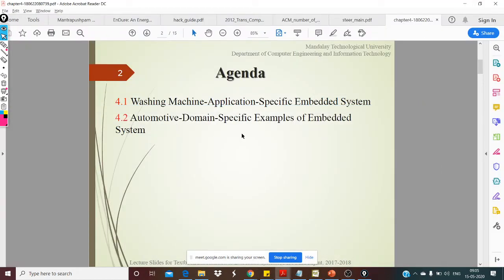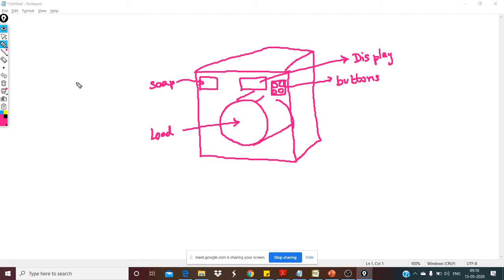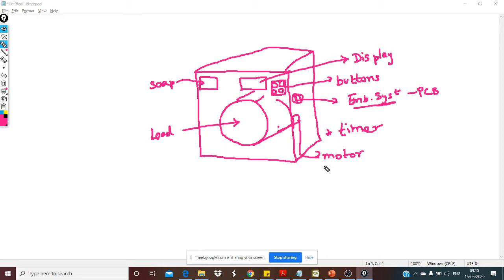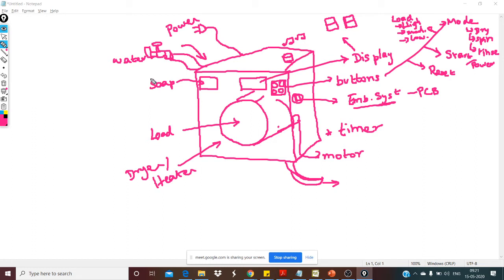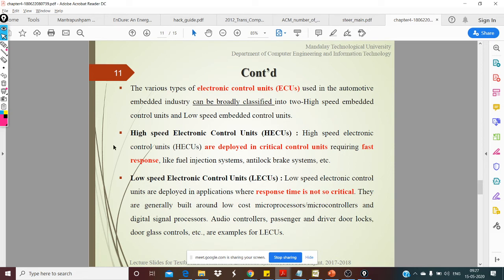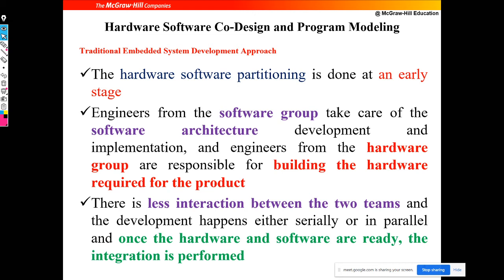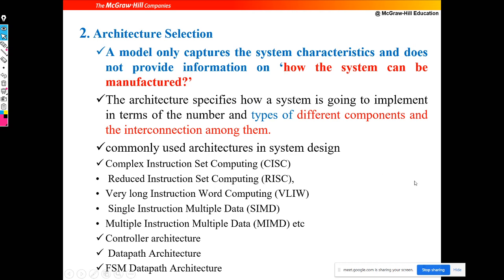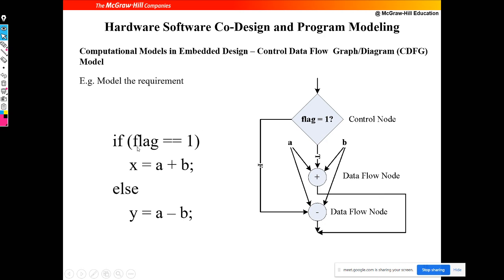4B Live Application and Domain Specific DFG CDFG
4.1Washing Machine-Application-Specific Embedded System
4.2 Automotive-Domain-Specific Examples of Embedded System
Ch 7 Hardware-Software Co-Design and Program Modelling (part 1)